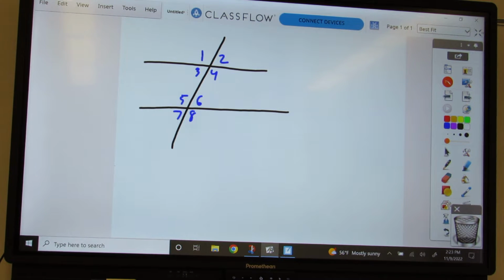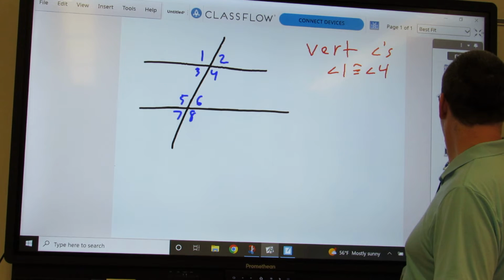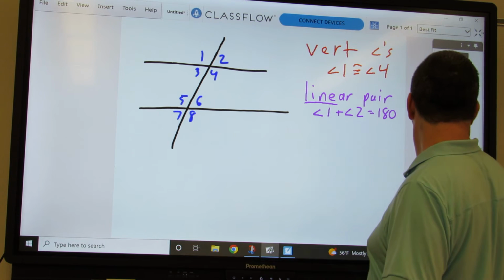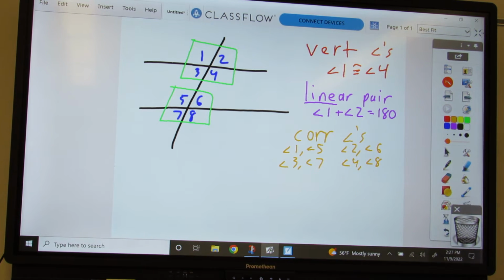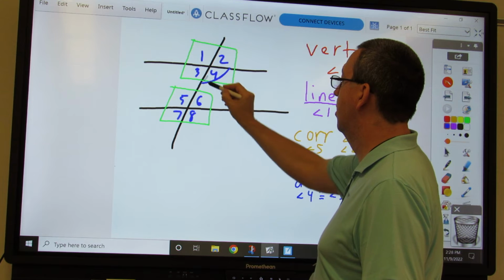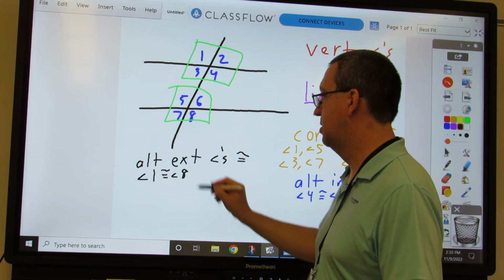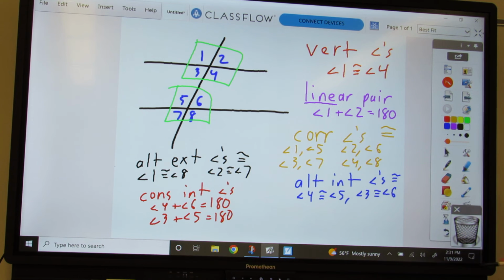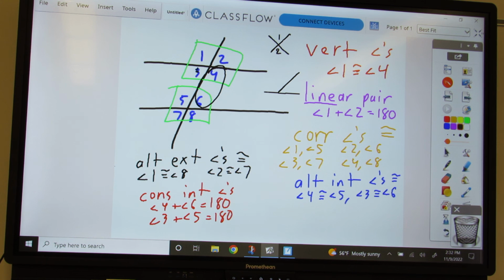ch 3 types of angles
Review of Vertical angles, Linear Pair and Corresponding, Alternate Interior, Alternate Exterior and Consecutive Interior Angles